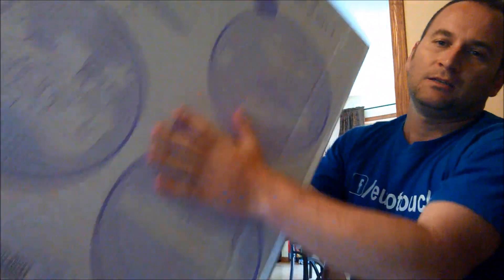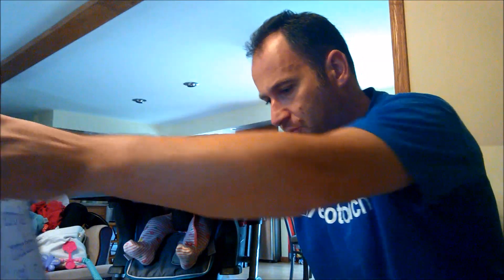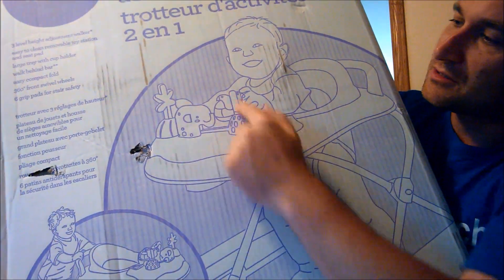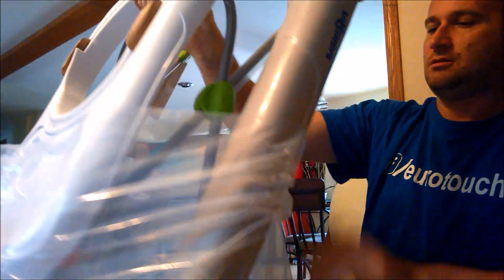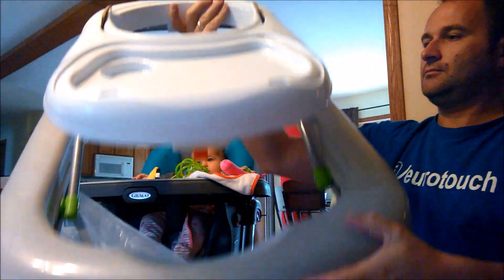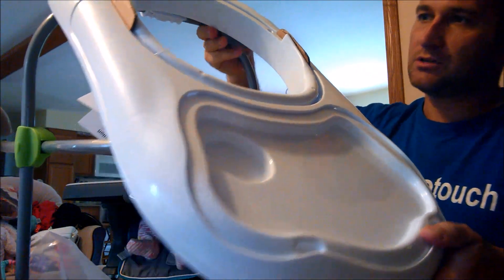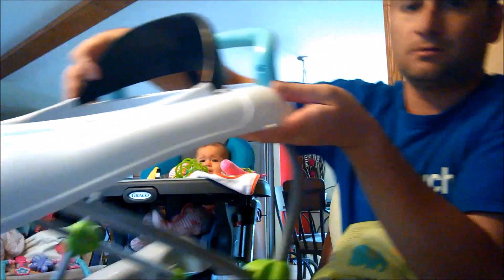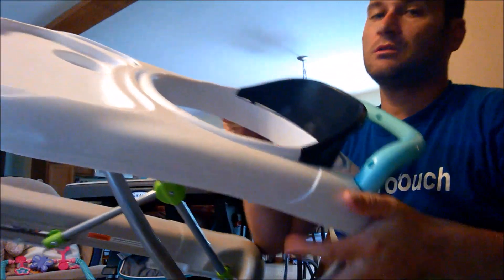2 in 1 activity walker by Babies 'R' Us Unboxing and Assembly 🤰 realmomma 🤱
2 in 1 activity walker by Babies 'R' Us Unboxing and Assembly
2 in 1 activity walker by Babies 'R' Us Unboxing and Assembly